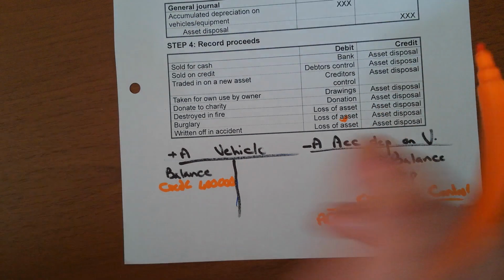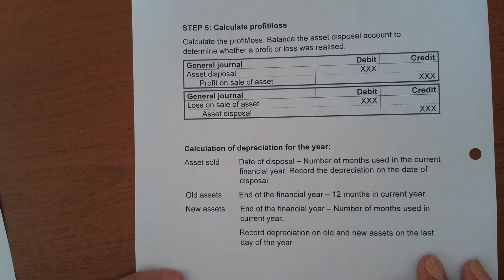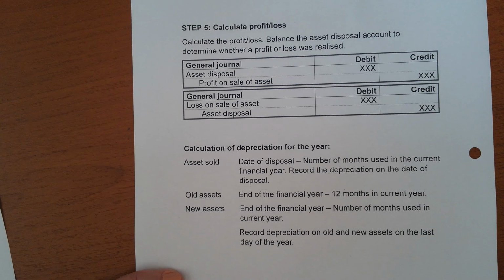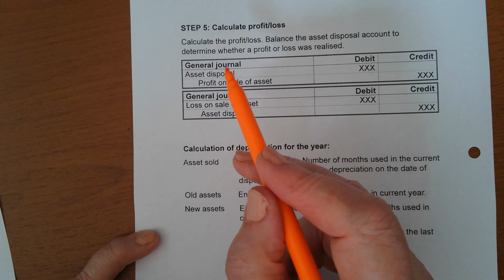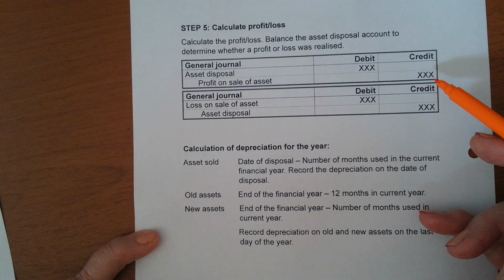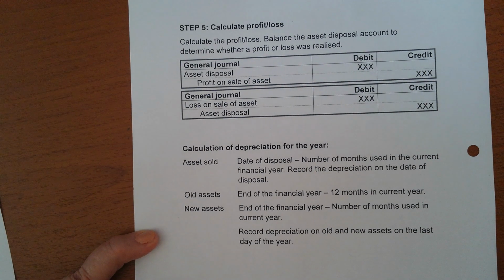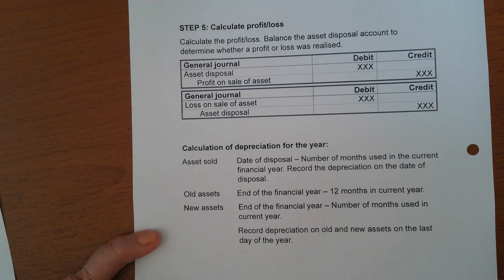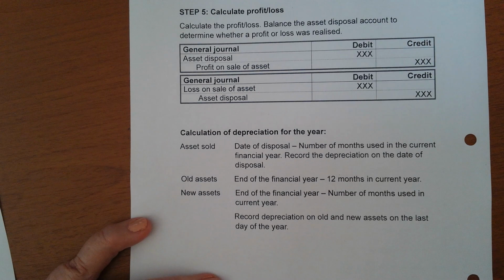Asset Disposal - Theory and Steps